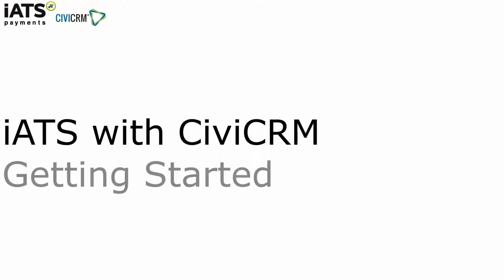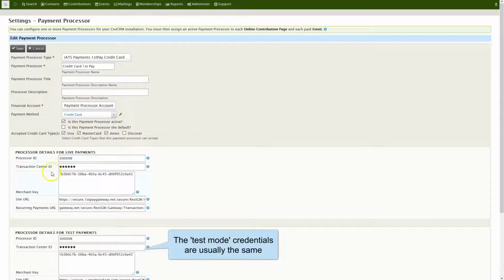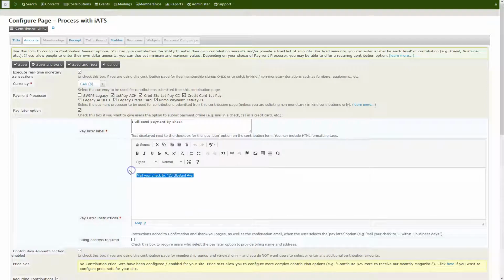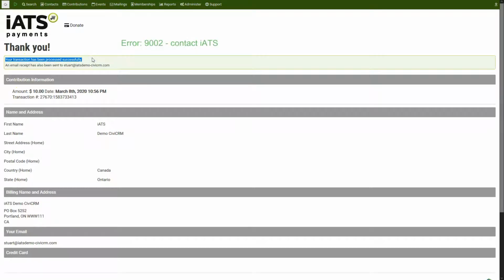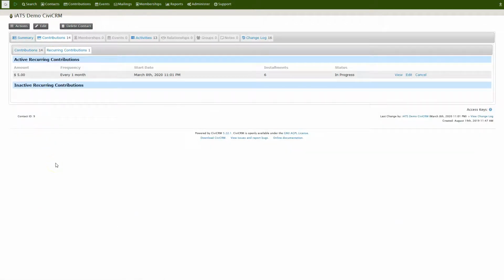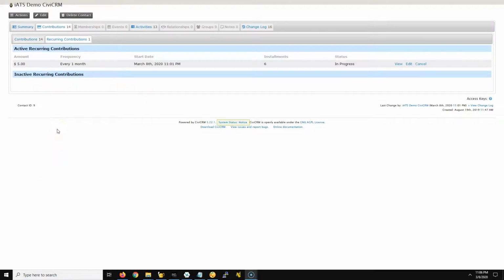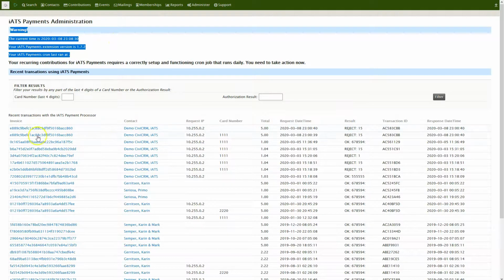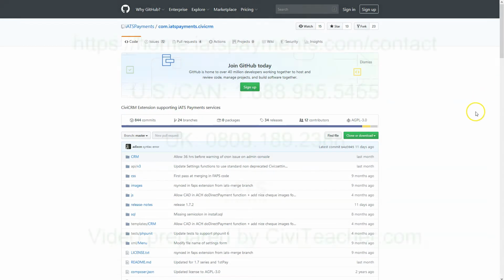iATS Setup with CiviCRM